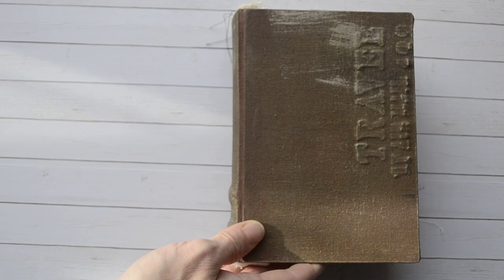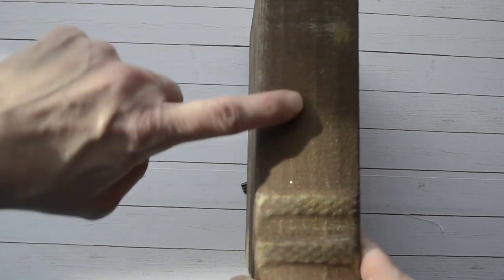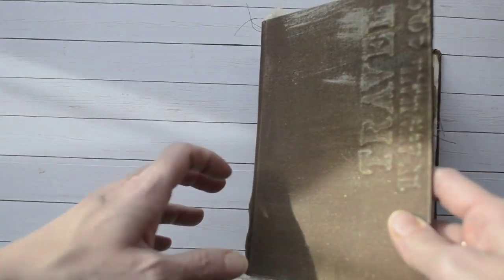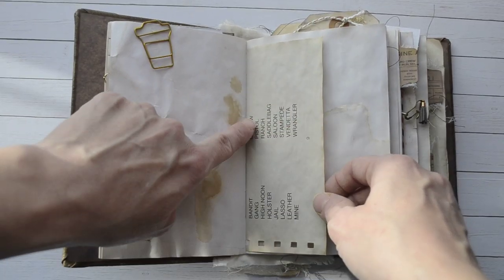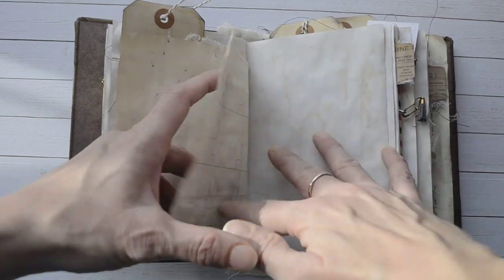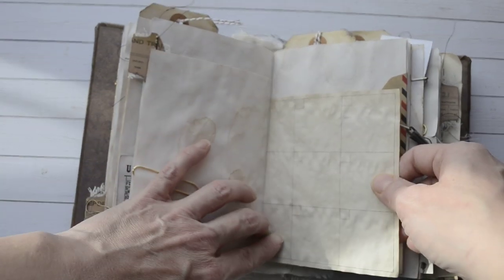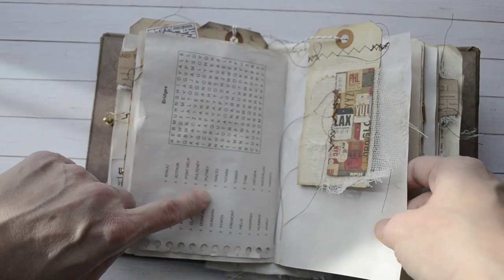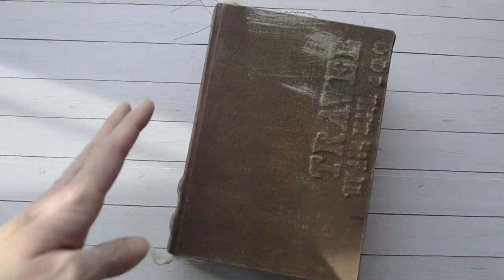Gold Spark Travel Junker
Hello there, my name is Bethany, I am the voice behind the scenes in this video and I am also the maker of this Junker - I hope you enjoy this short little walk-through - thanks for stoppin' in

A Nik-the-Booksmith inspired junker, ready to go on the next adventure with you. Chalk it full of quotes you read, pictures of the places you travel, a list of places you visited while you were there. Pretty much anything goes in this sturdy hardback junker.

It is for sale in my Etsy (link below if you are interested)

I can also be found on Instagram @justbscrap

Thank you so much for spending a wee bit of time with me and I hope you have a lovely day